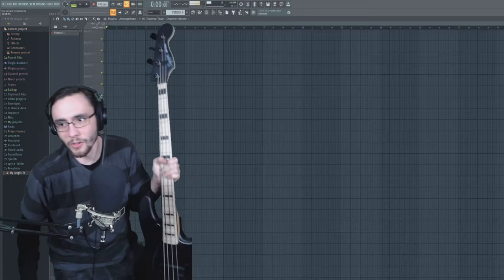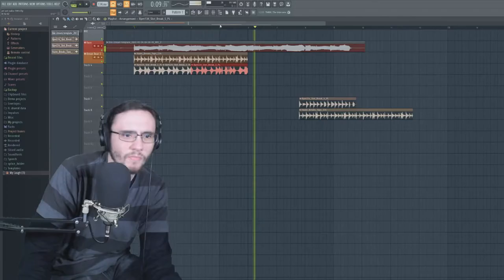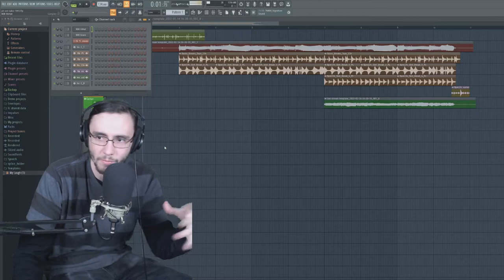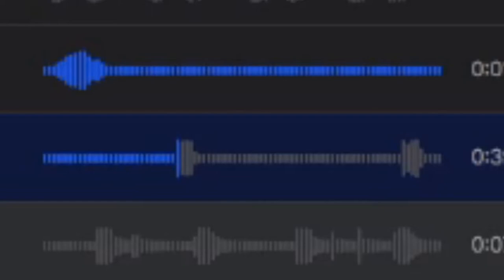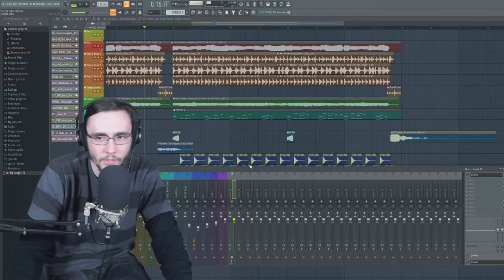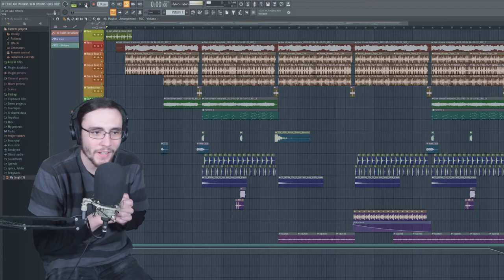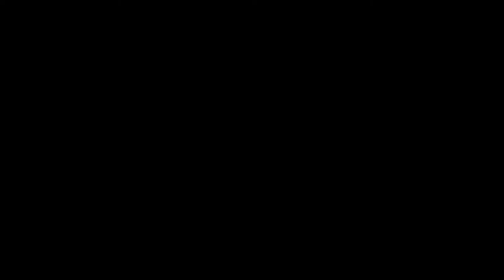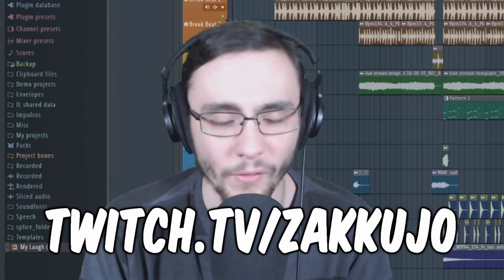Making ANOTHER Jet Set Radio Type Beat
Don't worry Hideki, I didn't dethrone you this time.

0:00 Intro
0:25 Making the Song
6:44 Listening to the Song
8:00 Outro